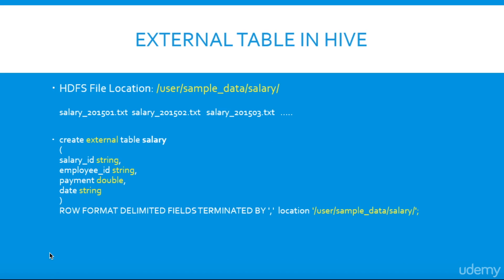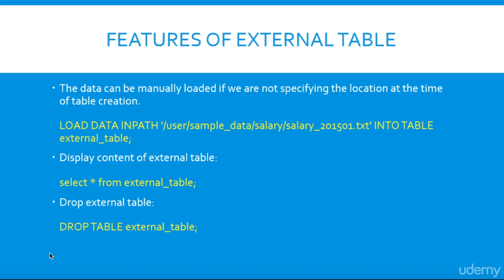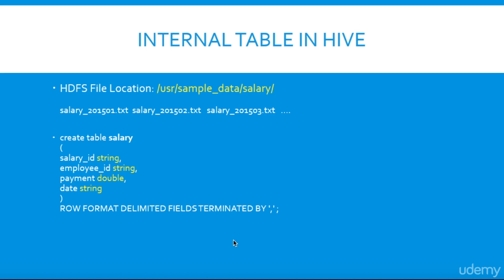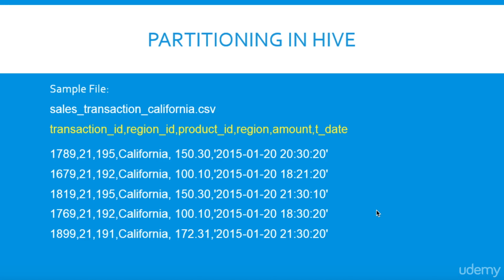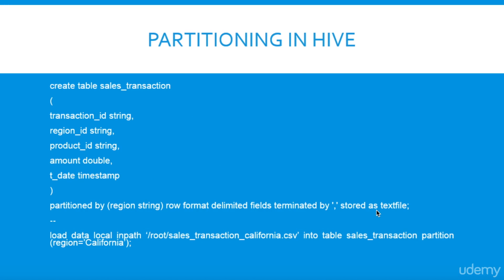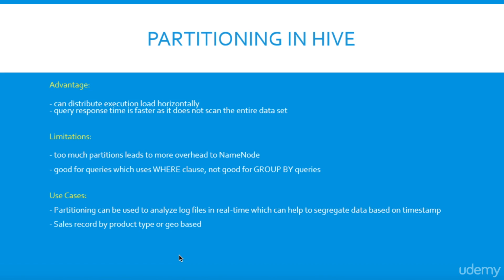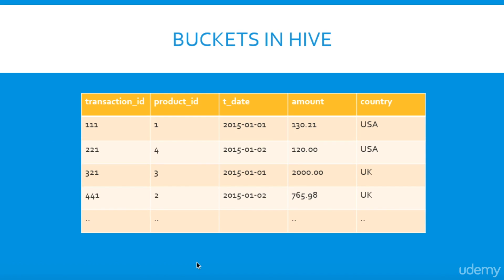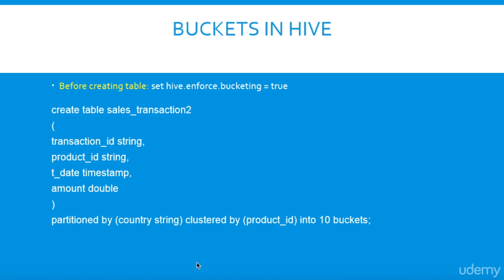Big Data:017 hive data model